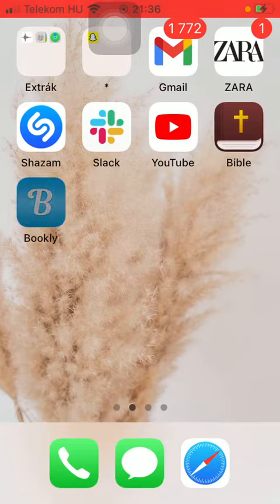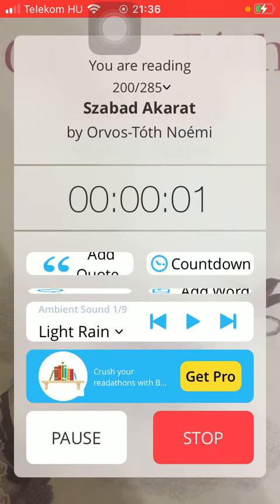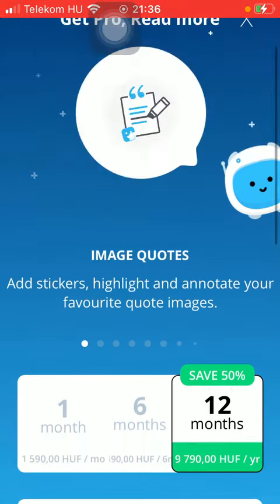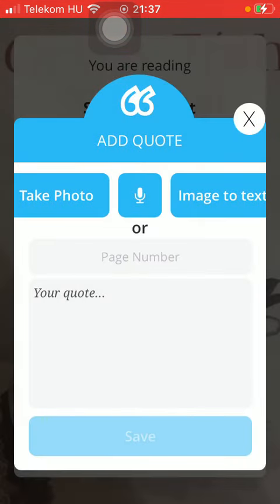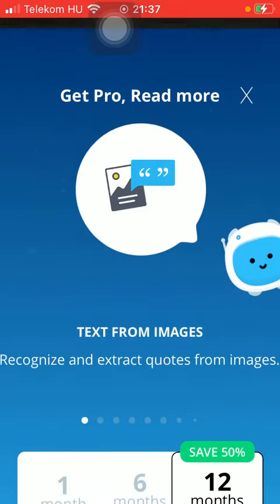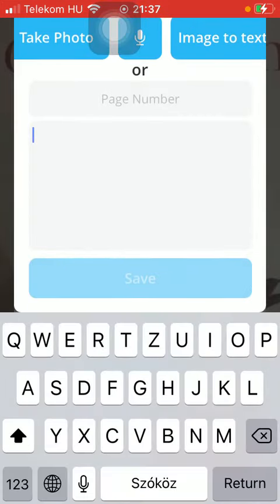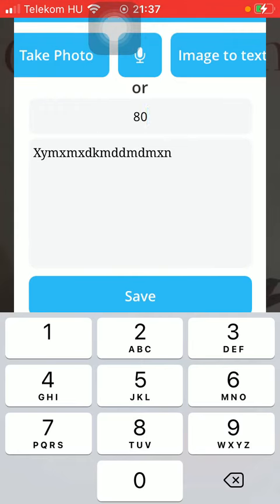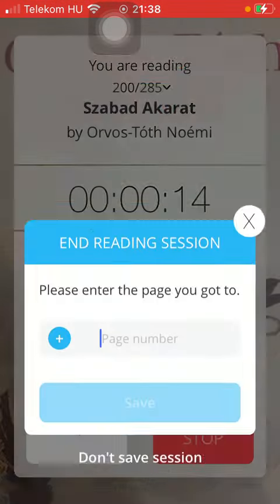How to add a quote from the book on Bookly?